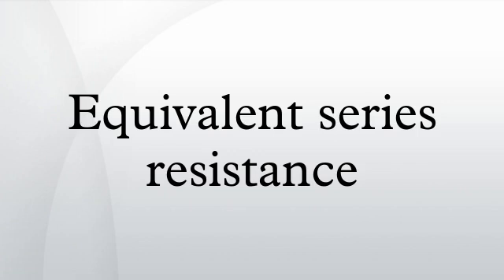Equivalent series resistance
Practical capacitors and inductors as used in electric circuits are not ideal components with only capacitance or inductance. However they can be treated, to a very good degree of approximation, as being ideal capacitors and inductors in series with a resistance; this resistance is defined as the equivalent series resistance. If not otherwise specified, the ESR is always an AC resistance measured with standardized frequencies.